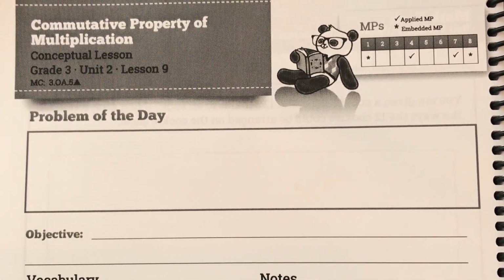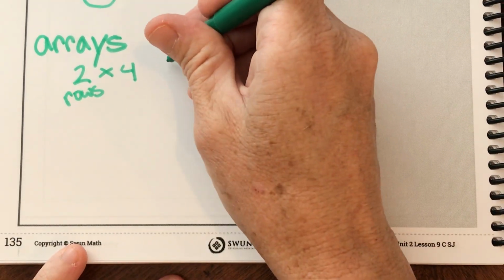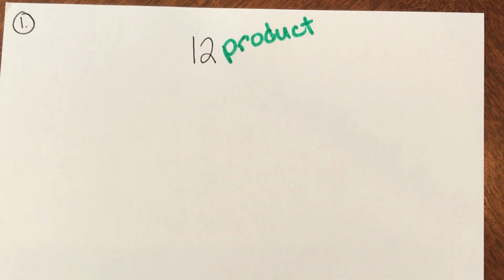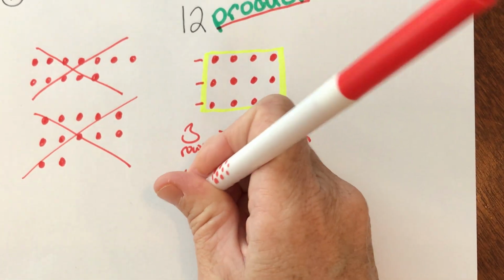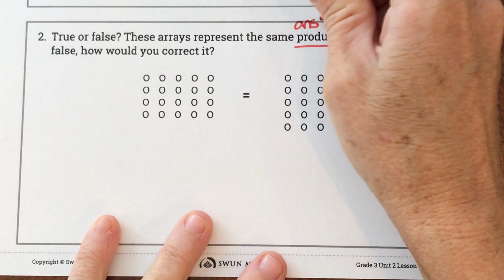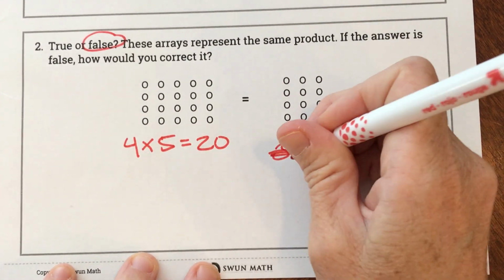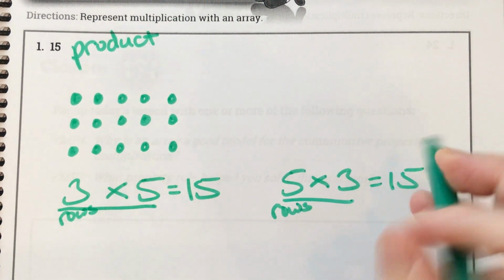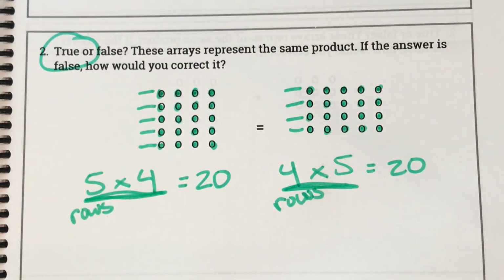3rd Grade 20/21 Lesson 2-9